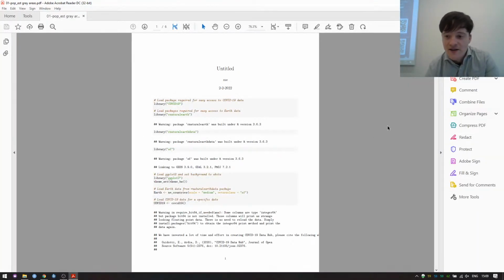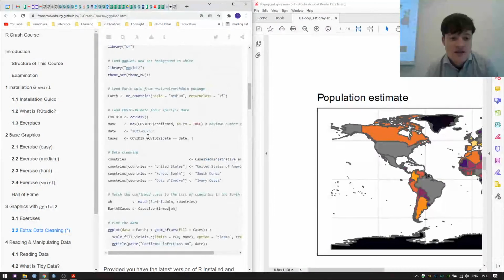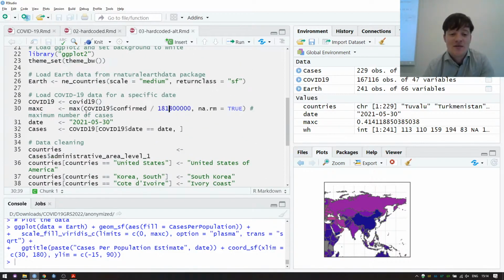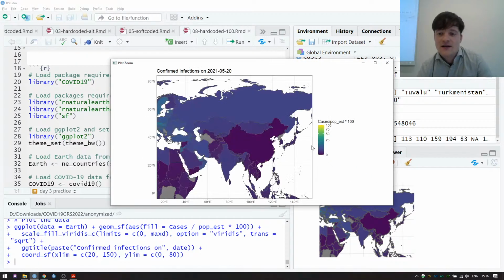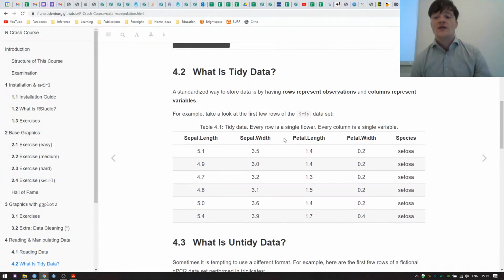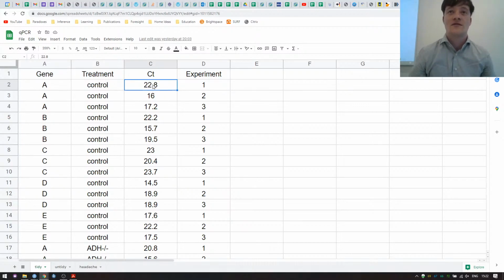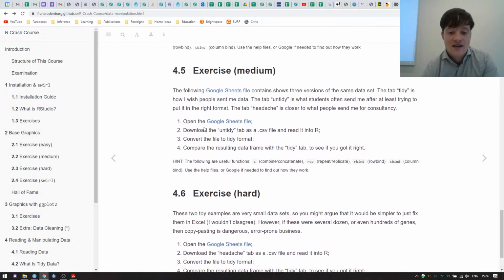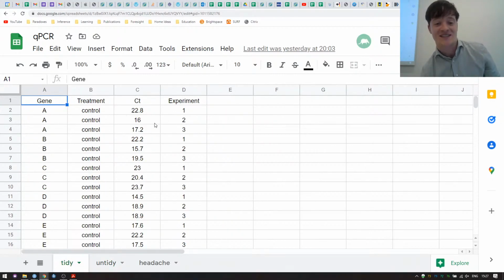R Crash Course - Day 4 (Leiden University, Feb. 2022)